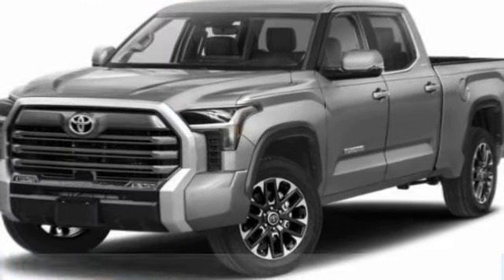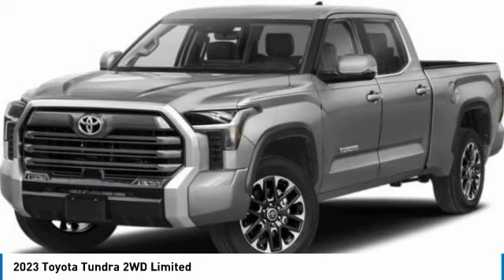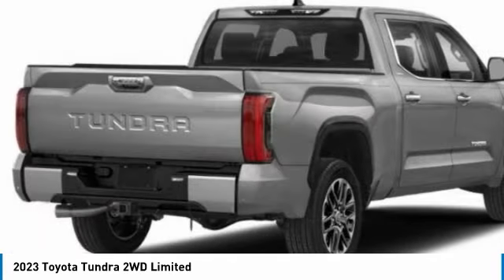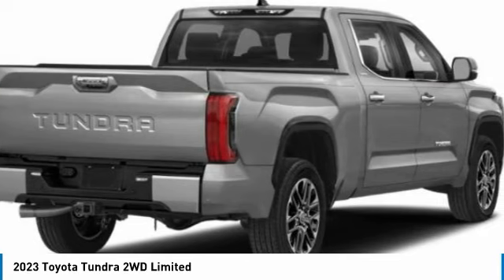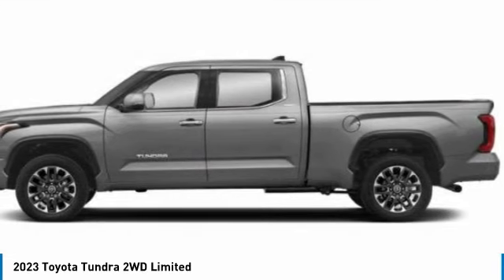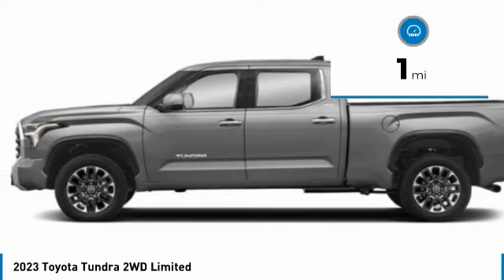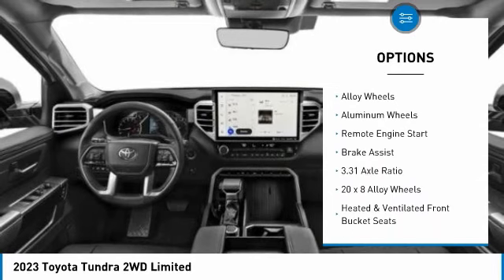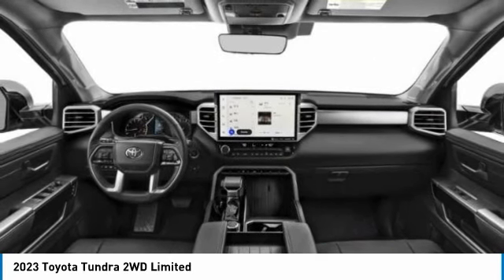2023 Toyota Tundra 2WD T35948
2023 Toyota Tundra 2WD Limited

Kendall Toyota
10943 S Dixie Hwy

2023 Toyota Tundra Limited 4D CrewMax Magnetic Gray 3.5L V6 RWD 18/23 City/Highway MPG. This vehicle is located at Kendall Toyota in Miami on 10943 South Dixie Highway Miami, FL 33156 with convenient access from the Palmetto Expressway SR 826 with access to Miami, Coral Gables, Doral and Hialeah. Have questions on the best new or used cars available for you?